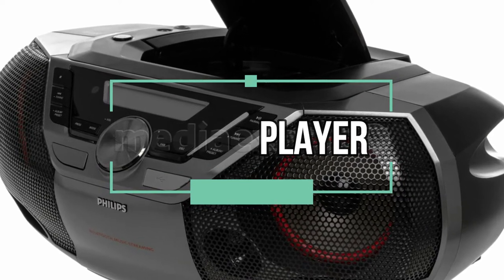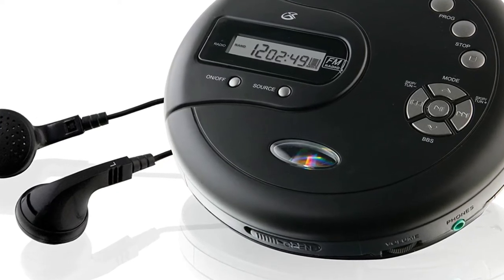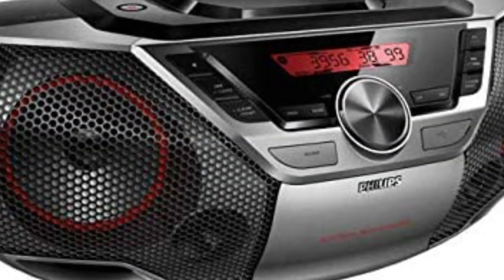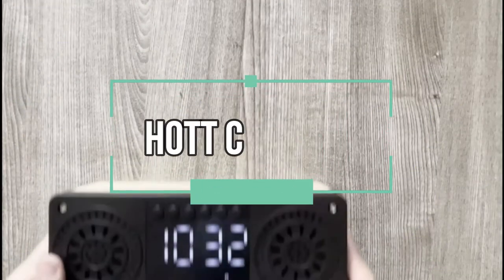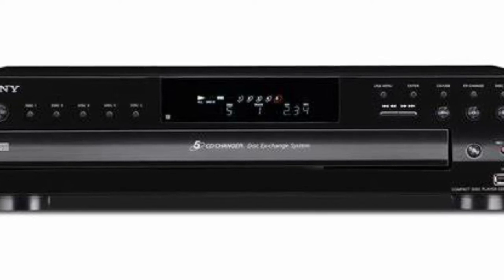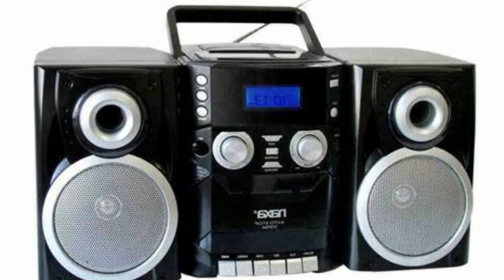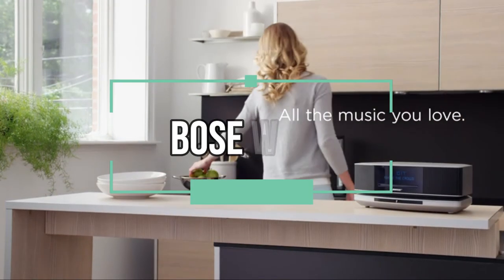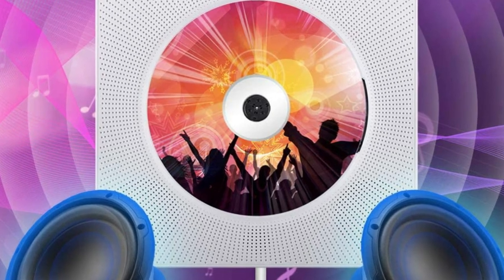Best CD Players of 2021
Top CD Players List

Denon is the best CD player manufacturing company in the world and their players are used all around the world. It is a 5 disc player in which 5 CD`s can be inserted at a time in its which are automatically played one by one. It is the best choice for listening to audio songs without any disturbance.